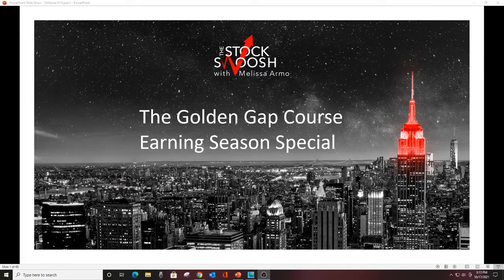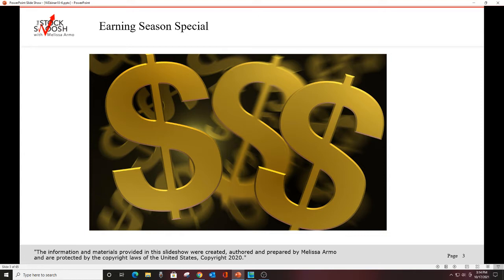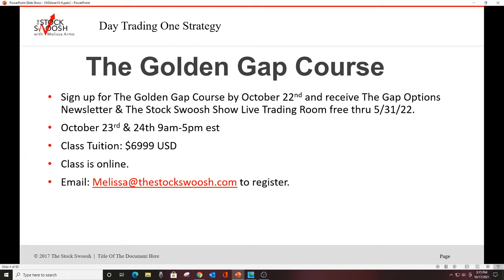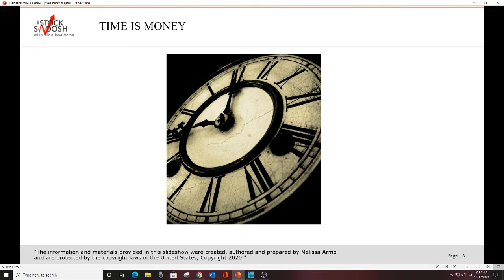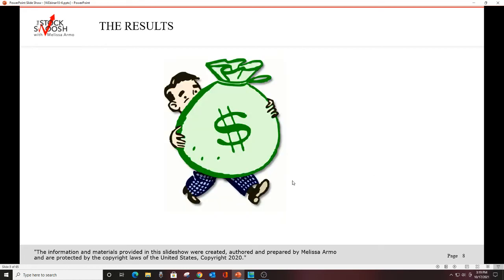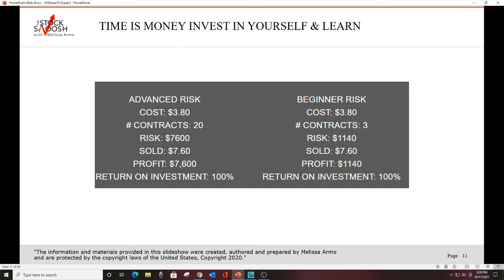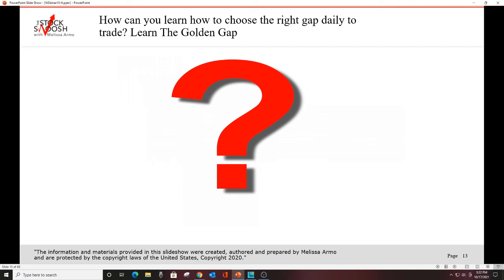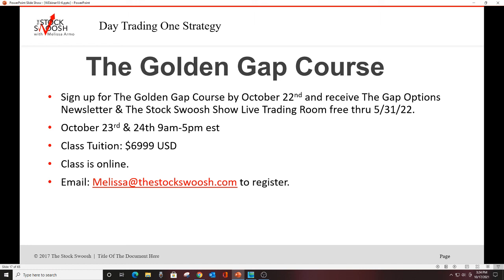The Golden Gap Course Earning Season Special